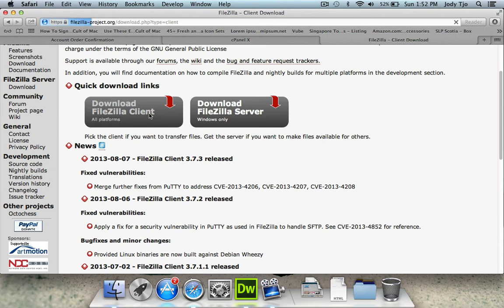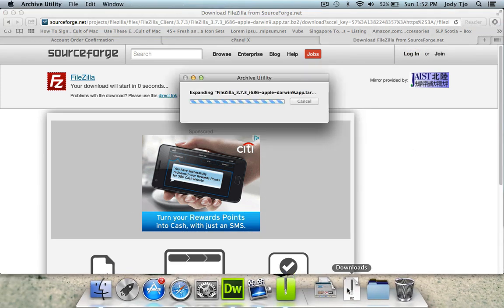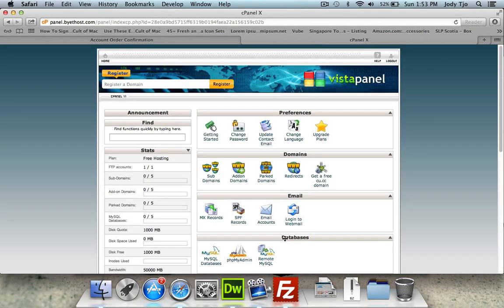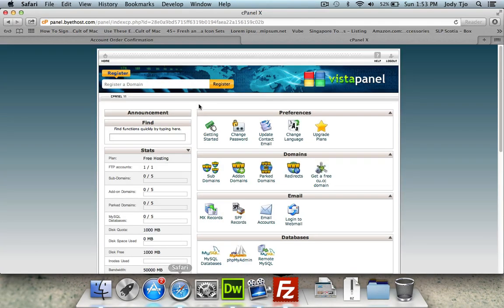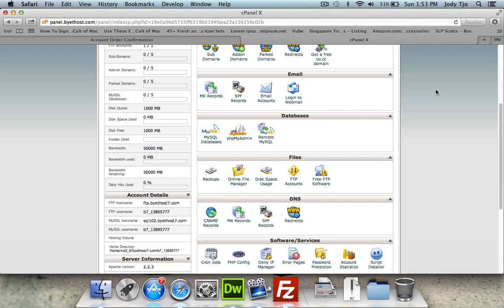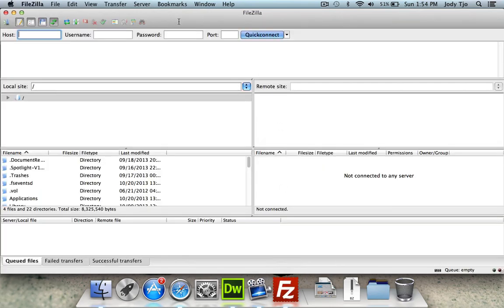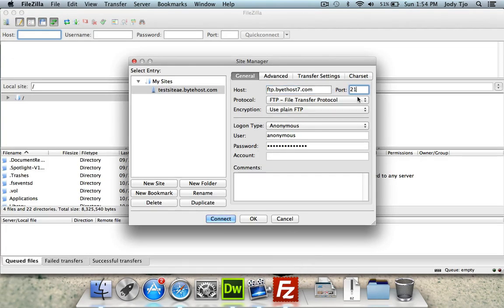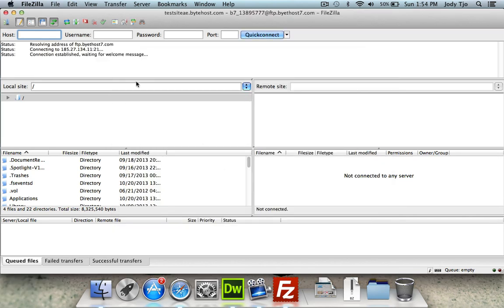Create A Website Using Photoshop & Dreamweaver - Part 3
A 3-part tutorial showing you how to create a website using Adobe Photoshop and Adobe Dreamweaver without any coding required.

In the 3rd and final part of the series, we will be showing you how to upload your website online and make it available for everyone to see. Thereafter, you should have a fully functional website.

What you need:
Adobe Photoshop (preferably CS5/6)
Adobe Dreamweaver (preferably CS5/6)
A web hosting service

In case you were wondering, I used the free Stevie plan. New sign-ups are refreshed at 12 midnight (GMT -0800 hrs). If you are unable to sign up for an account, check back again at your time zone's equivalent of midnight in the GMT -0800hrs time region.